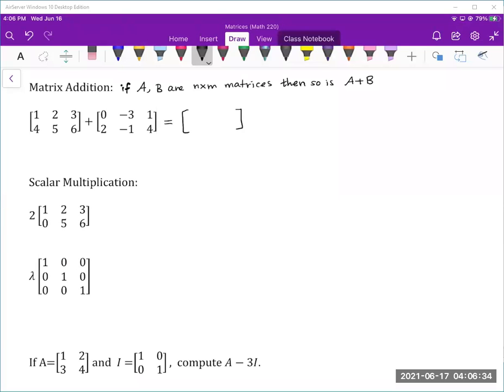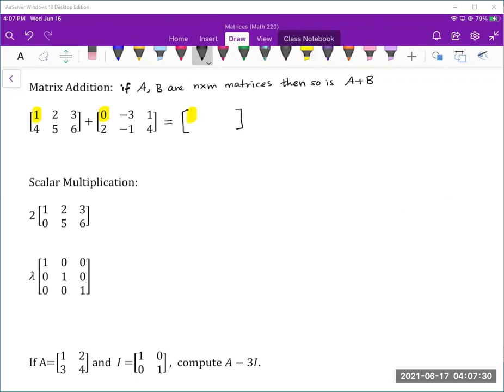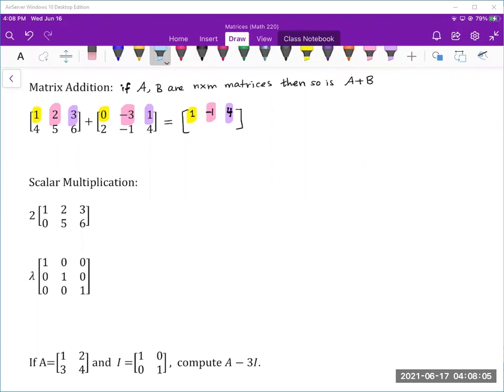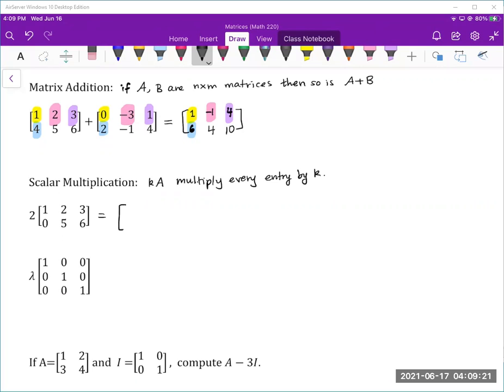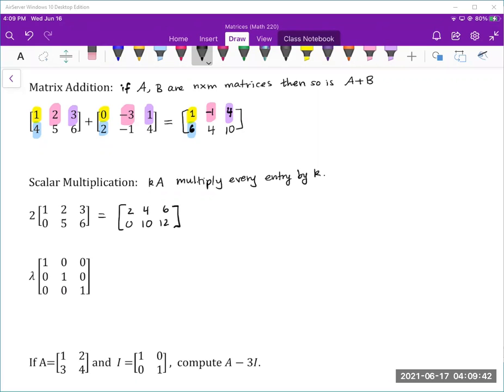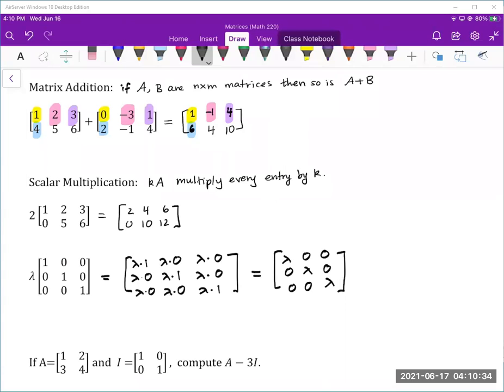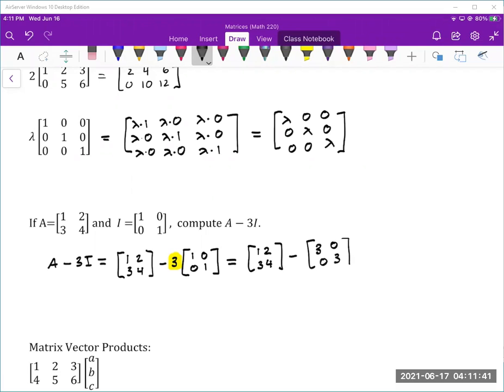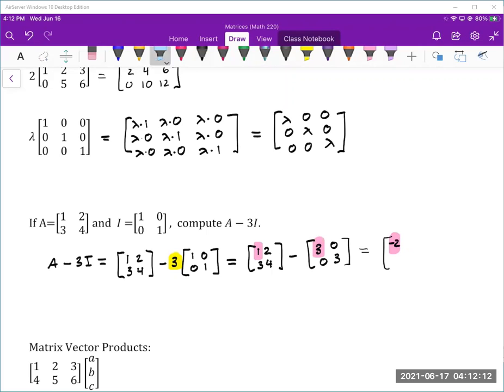Solving Matrix Equations Ex2